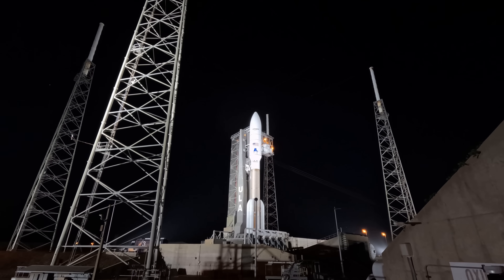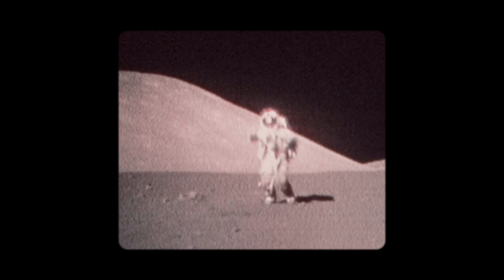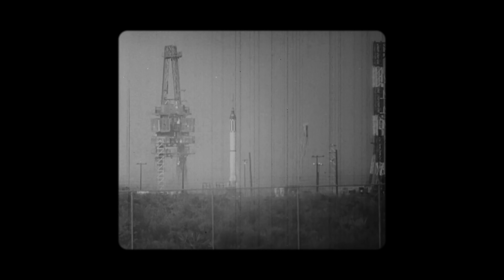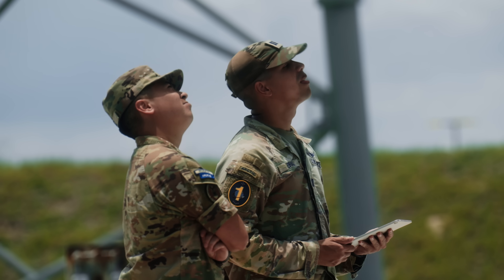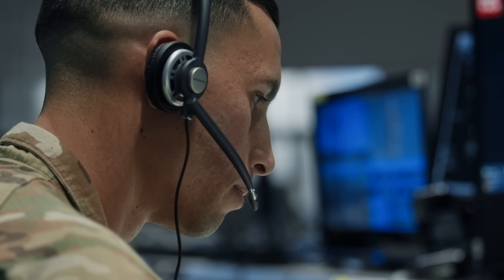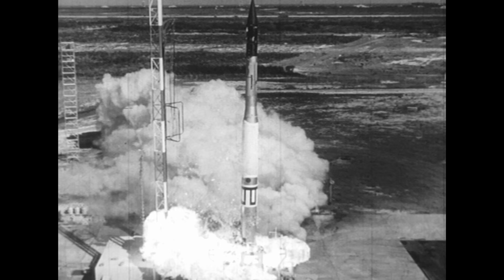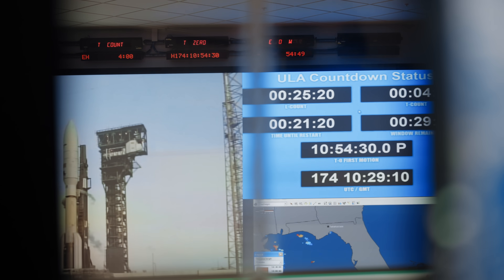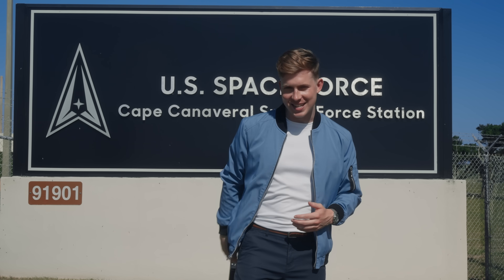Behind the Scenes of a Space Force Rocket Launch!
The Space Force plays a critical role in launching America’s rockets, and today, I'm taking you behind the scenes of an actual launch from Cape Canaveral Space Force Station. From the mission control room, launch pad, and final countdown, we’ll see how Guardians prepare, coordinate, and execute one of the most complex operations in the military.

A huge thank you to the U.S. Space Force for sponsoring this video and securing our Nation's interests in, from, and to space. If you're interested in being a part of something bigger, head to start your journey today!